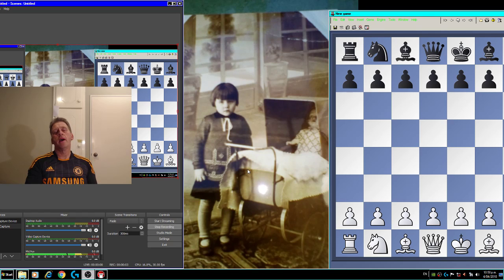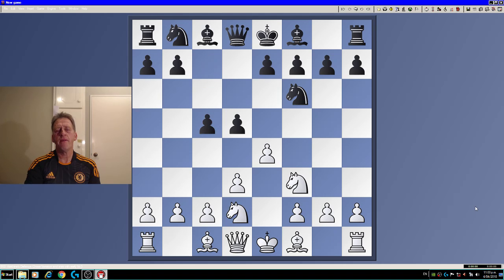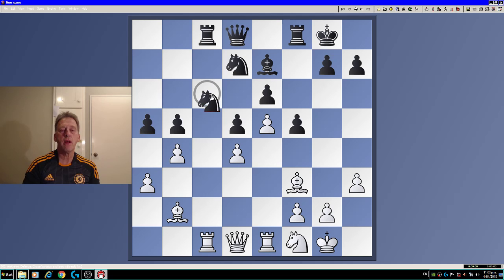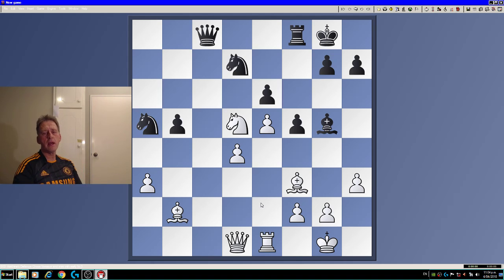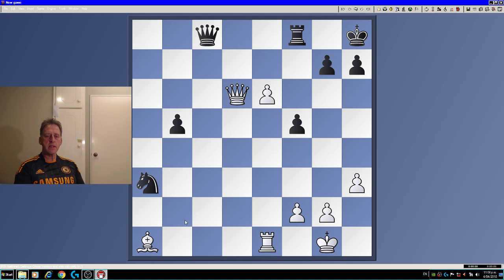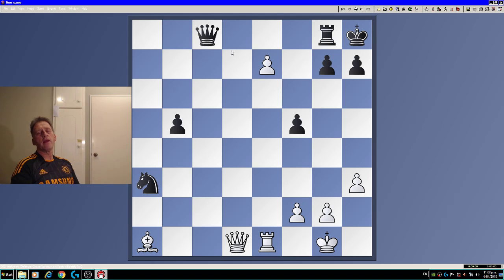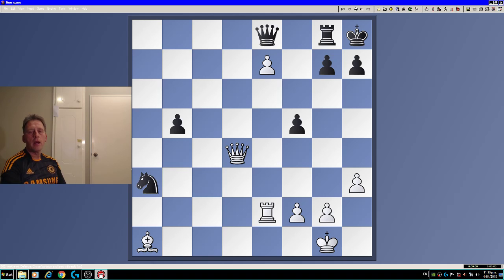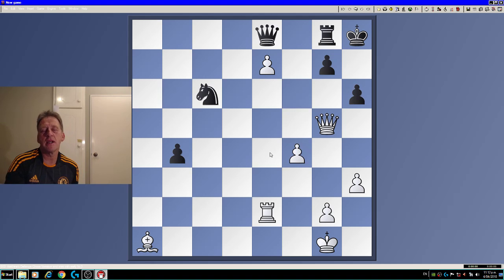Chess with NZer David Weegenaar April 04, 2018.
I'm Back!? A 5 Minute.